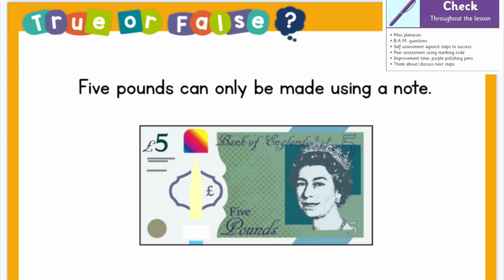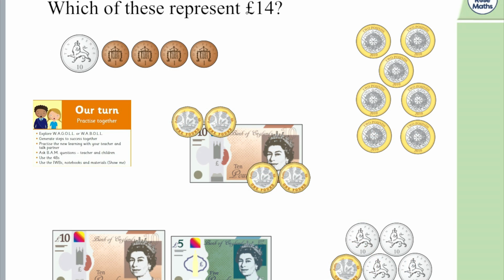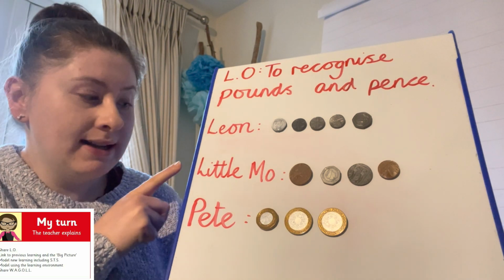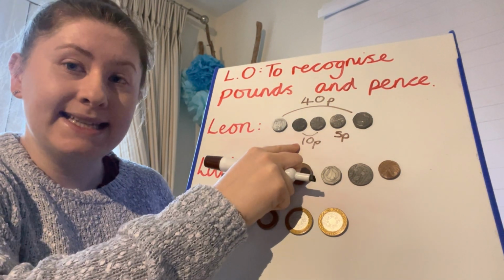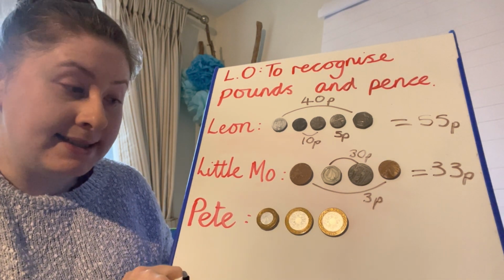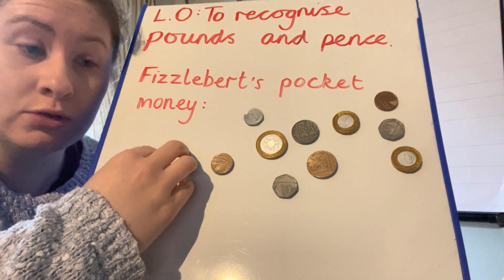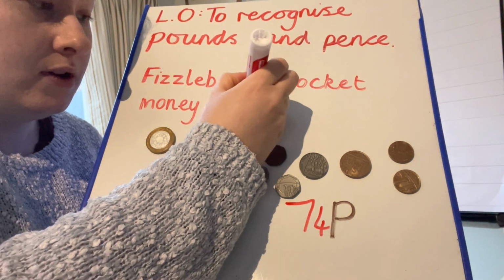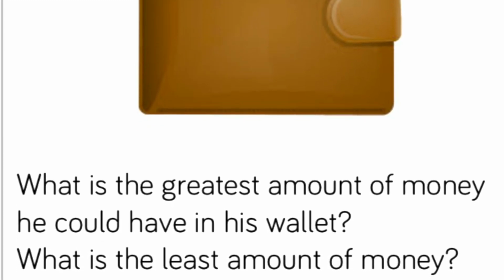Year 3 Maths Monday 1st February: Pounds and pence